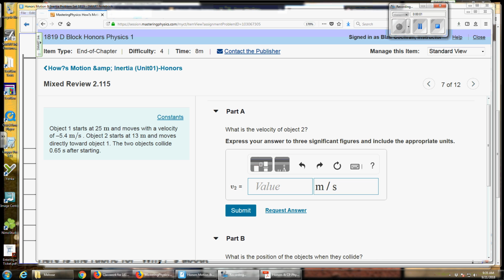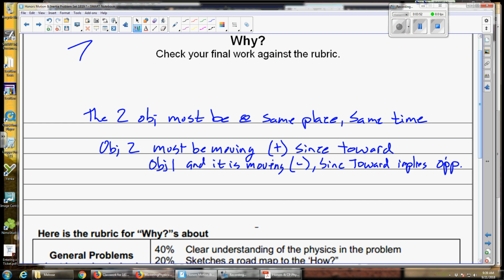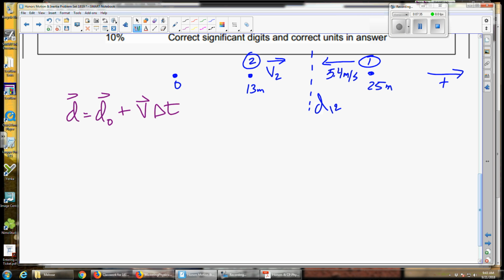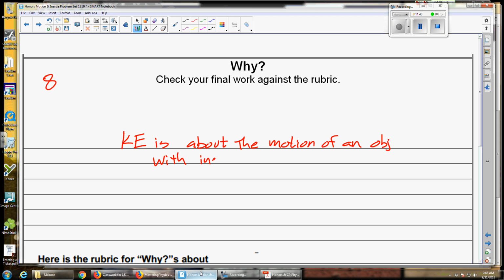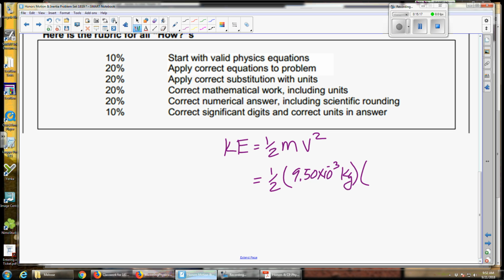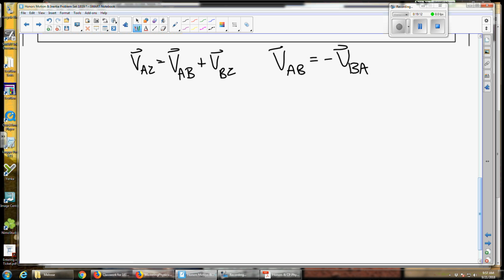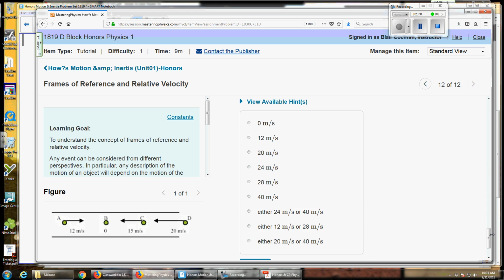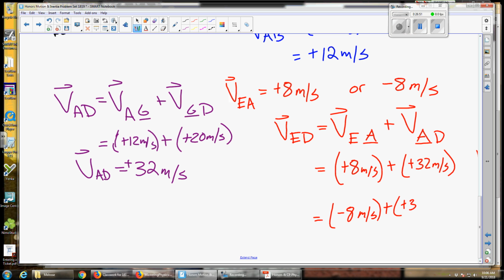Honors B block Motion & Inertia Problem Set 1819